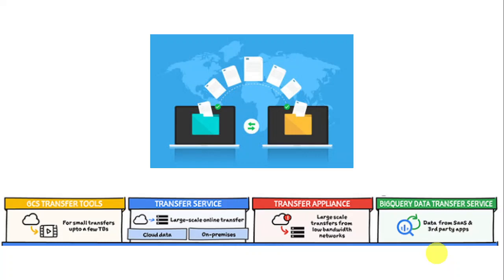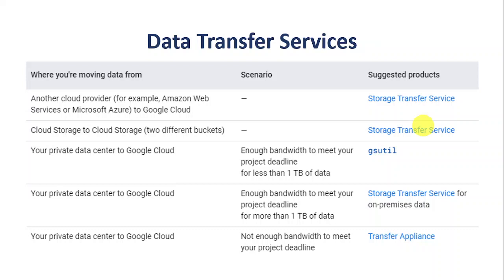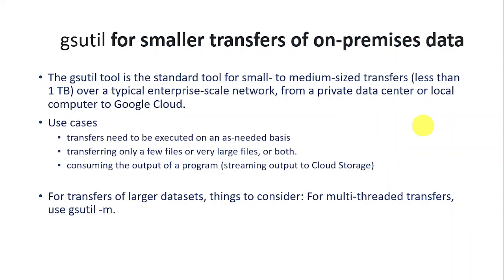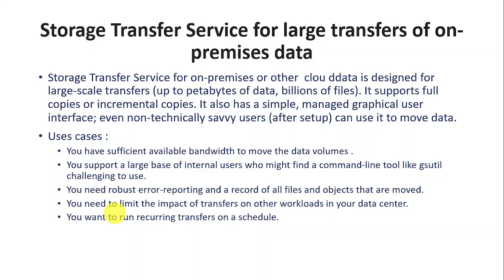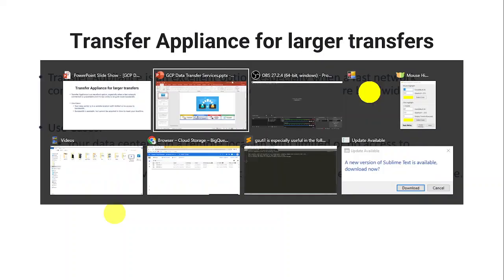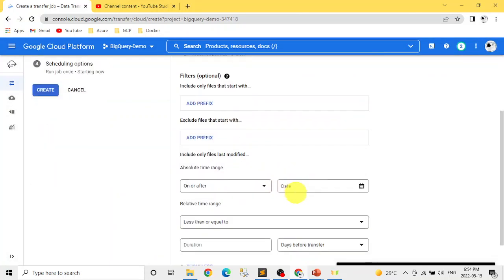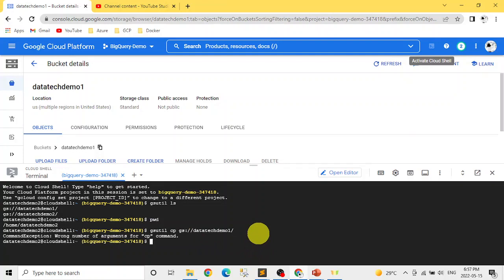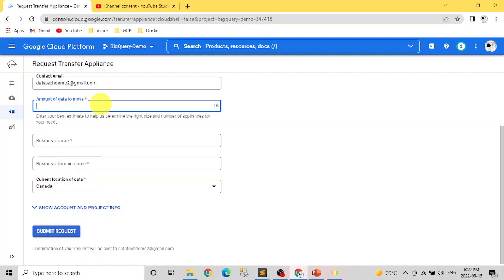2. GCP Data Transfer services for Data Engineering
1. Introduction to the data transfer services and their uses cases
2. gsutil for smaller transfers of on-premises data
3. Storage Transfer Service for large transfers of on-premises data
4. Transfer Appliance for larger transfers

Data Transfer Services
Storage Transfer Service
Transfer Appliance
gsutil